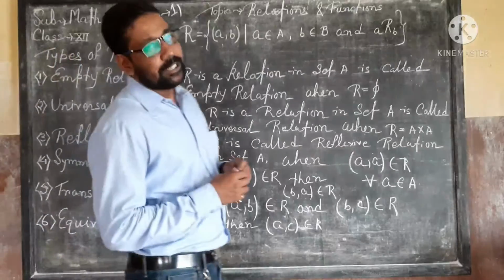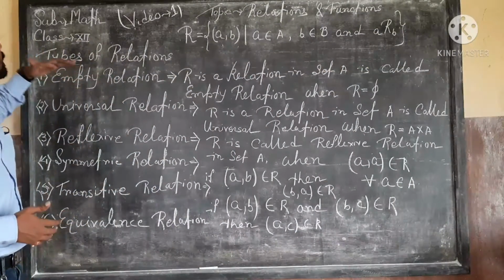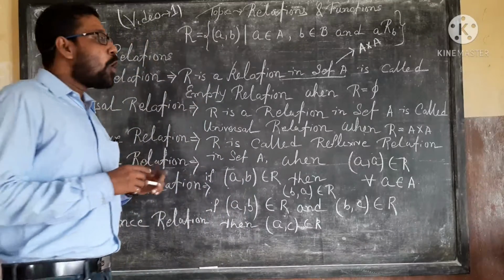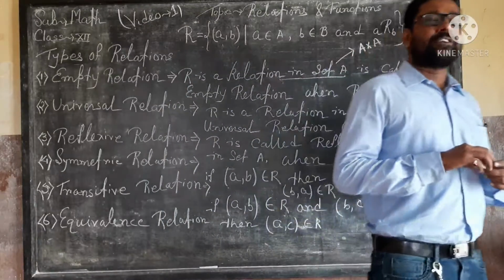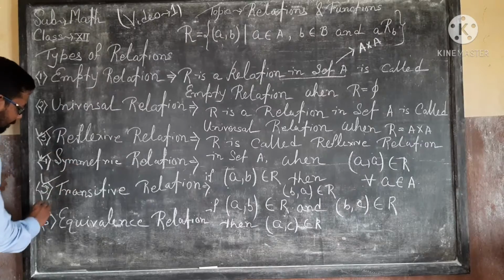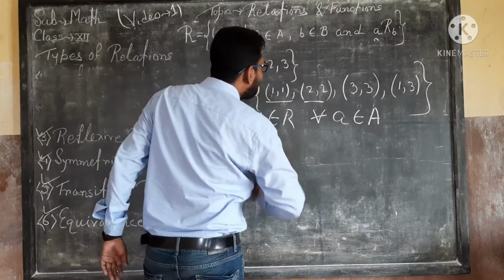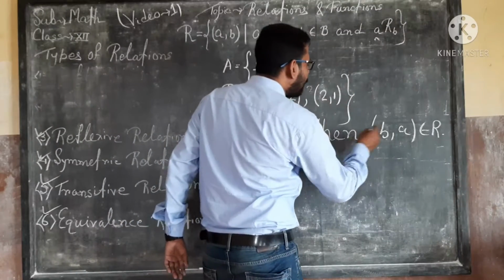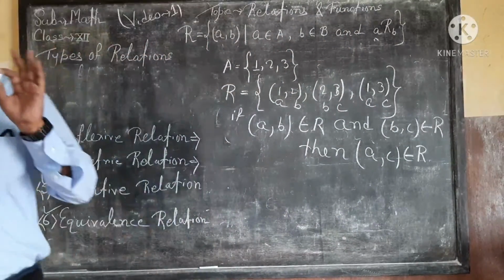class xii maths relation and function part 1